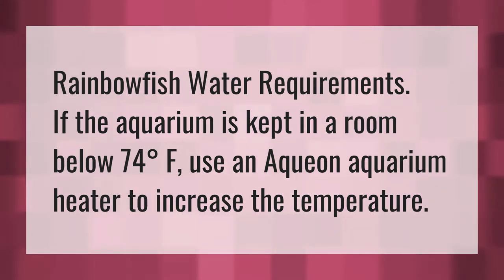Do rainbow fish need a heater?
Awnies House • Do rainbow fish need a heater?